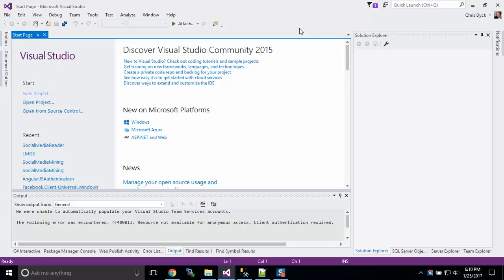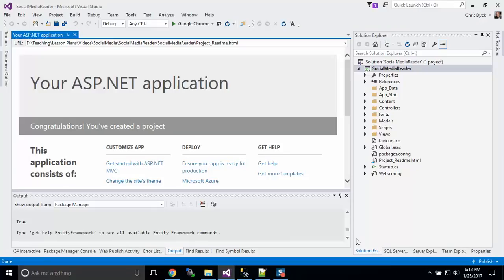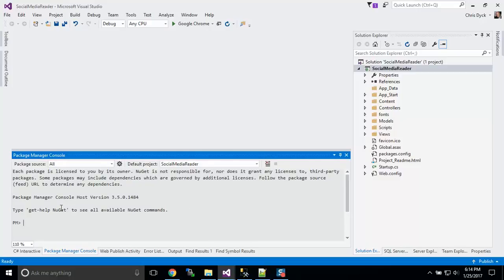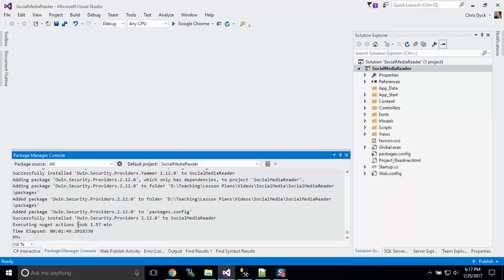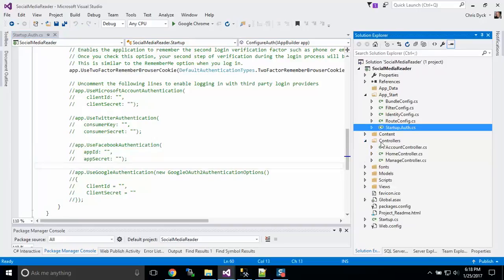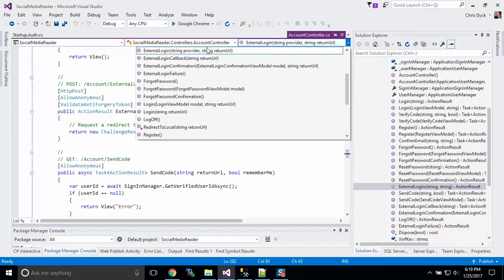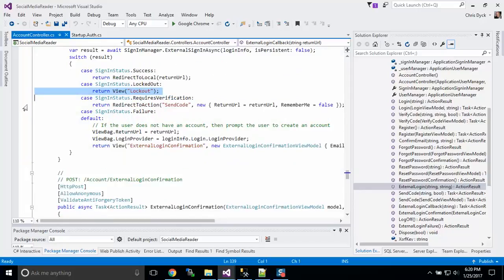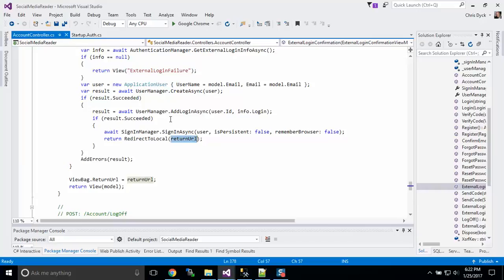Part 1 - Social Media Logins and OAuth MVC Project Setup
How to set up a MVC project for Owin OAuth Security